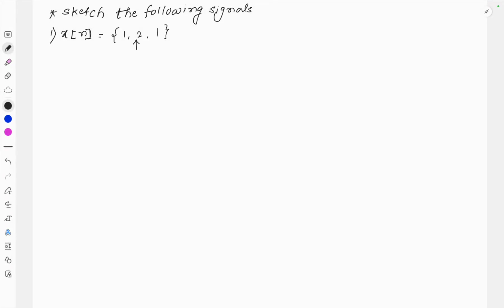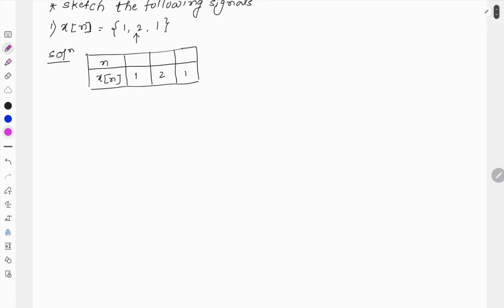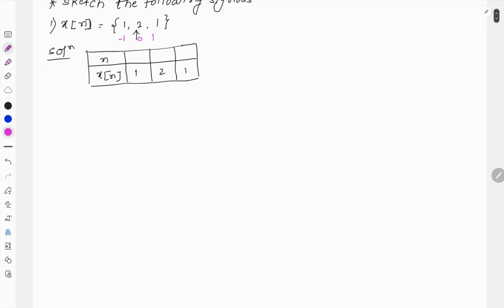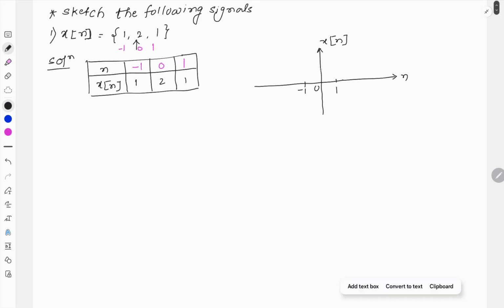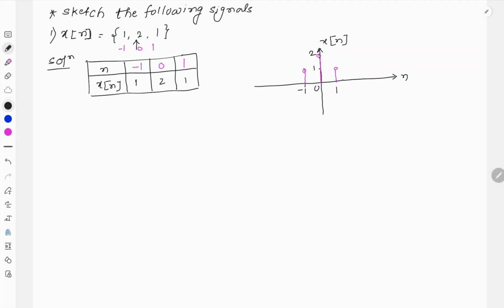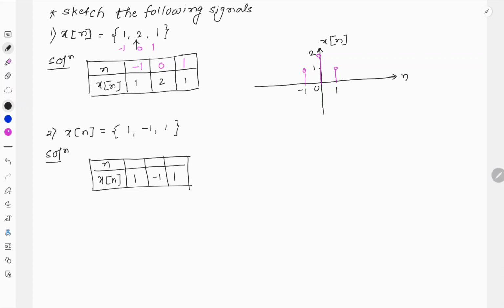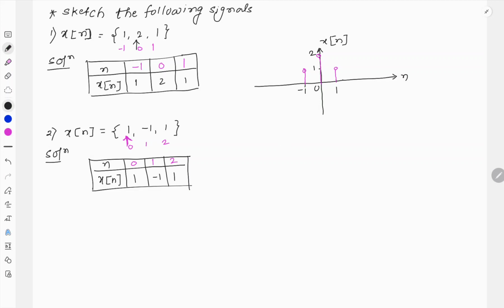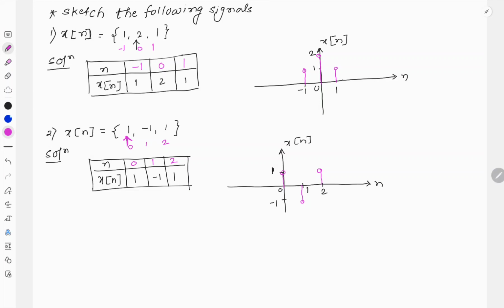1.2.1a Example DT Signals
Sketch DT Signals